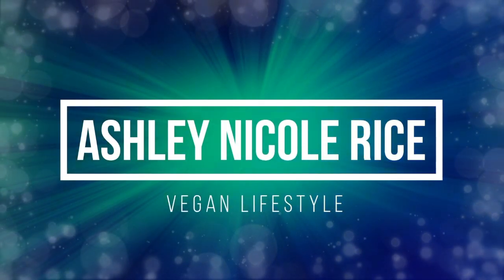TOP 4 FAVORITE NON-DAIRY MILKS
Today I am sharing the top 4 non-dairy milks that are our favorites and that are staples for our house! Which is your favorite?

DERMA E
100% Vegan, Cruelty-Free, Non-GMO, Gluten-free, Soy-free, and natural Skin Care Line.